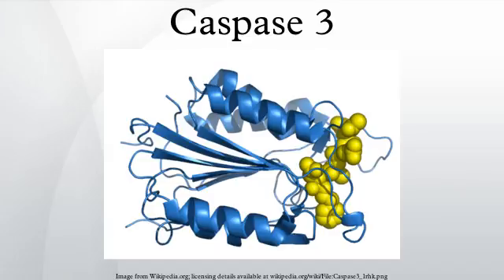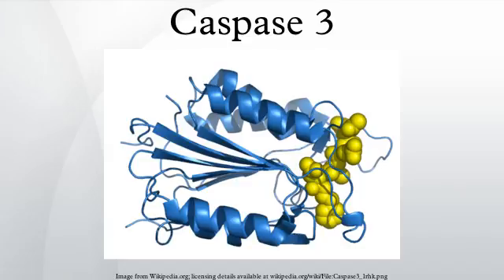Caspase 3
Caspase-3 is a caspase protein that interacts with caspase-8 and caspase-9. It is encoded by the CASP3 gene. CASP3 orthologs  have been identified in numerous mammals for which complete genome data are available. Unique orthologs are also present in birds, lizards, lissamphibians, and teleosts.
The CASP3 protein is a member of the cysteine-aspartic acid protease family. Sequential activation of caspases plays a central role in the execution-phase of cell apoptosis. Caspases exist as inactive proenzymes that undergo proteolytic processing at conserved aspartic residues to produce two subunits, large and small, that dimerize to form the active enzyme. This protein cleaves and activates caspases 6 and 7; and the protein itself is processed and activated by caspases 8, 9, and 10. It is the predominant caspase involved in the cleavage of amyloid-beta 4A precursor protein, which is associated with neuronal death in Alzheimer's disease. Alternative splicing of this gene results in two transcript variants that encode the same protein.